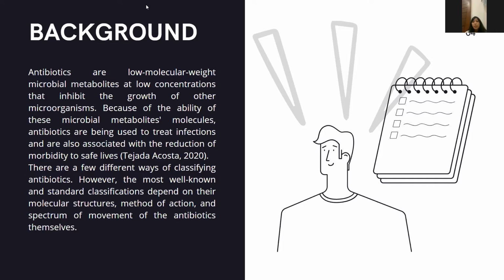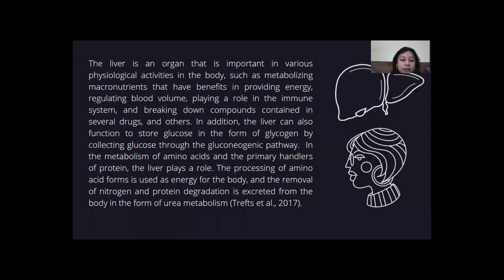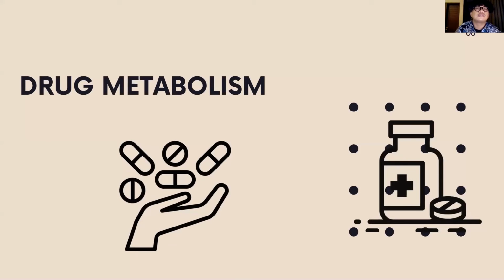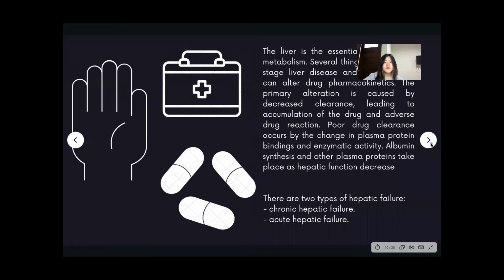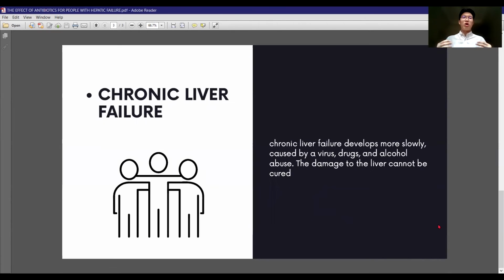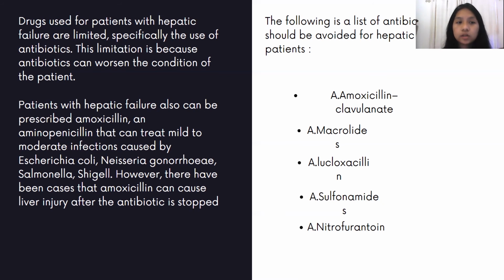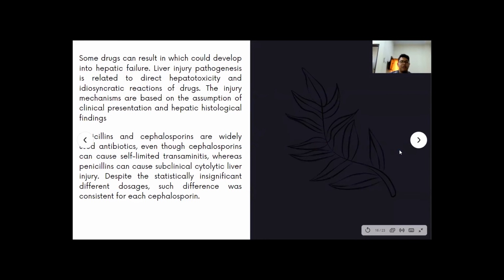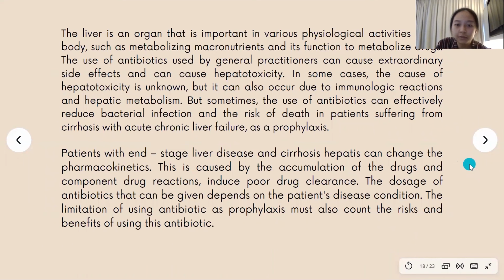Student Project Presentation, B10-The Effects of Antibiotics for People with Hepatic Failure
Hi everyone! we're from SGD B10 and in this video we're presenting our literature review on "The Effects of Antibiotics for People with Hepatic Failure".

In this video, you'll meet:
Adit  -  (I Gusti Ngurah Tata Adityawarnam / 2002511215)
Kinan  -  (Ida Bagus Gede Kinandanamas Manuaba / 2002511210)
Gek Tang  -  (Dewa Ayu Bintang Permata Sari / 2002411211)
Gek Aya  -  (Made Ayu Kurniati Atmaja / 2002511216)
Agung  -  (Bagus Agung Suputra Arya Nugraha Dwi Sutanegara / 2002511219)
Indah  -  (Ni Putu Indah Maharany / 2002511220)
Hindi  -  (Putu Sharita Hindi Partiwi / 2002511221)
Tasya  -  (Natasya Arya Pusparani / 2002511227)
Joshua  -  (Joshua Francisco Syofyan / 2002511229)
Santa  -  (Chrysanta Aldora Mintoraharjo / 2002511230)
Julian  -  (Timothy Julian Matulatan / 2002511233)
Clara  -  (Ardelia Clara Budiman / 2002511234)
Raissa  -  (Amanda Raissa Suryananda / 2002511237)